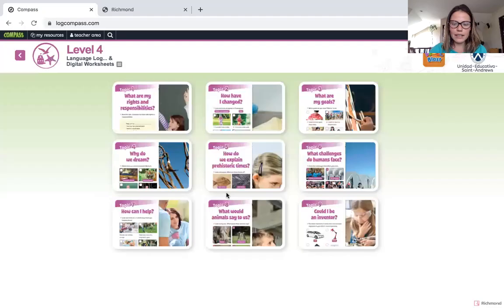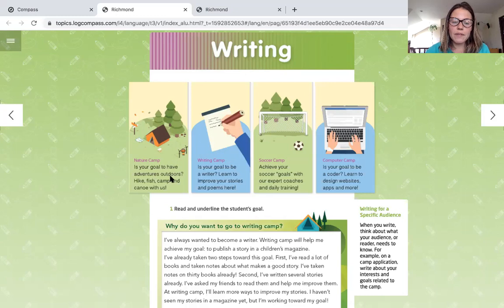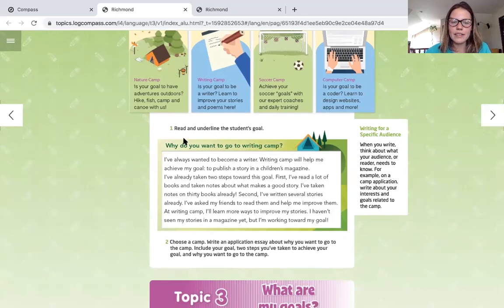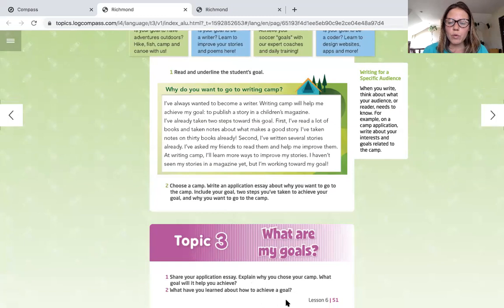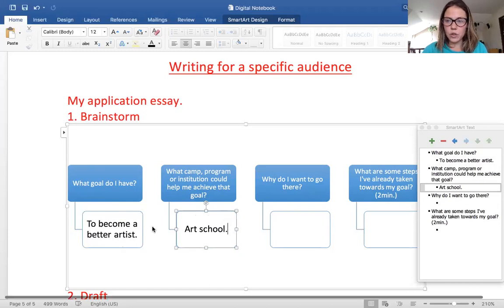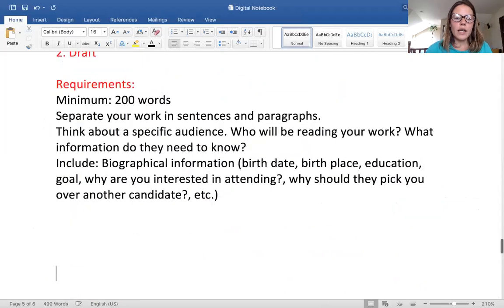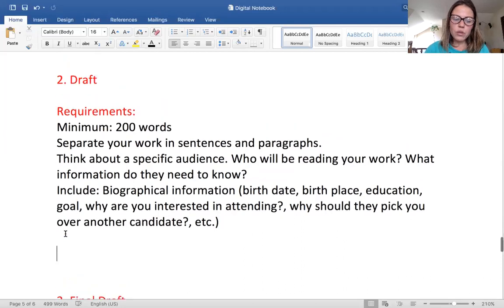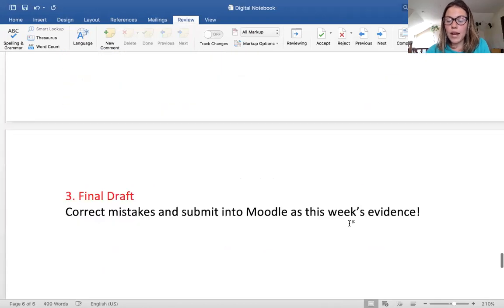Writing Lesson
This lesson corresponds to Week 15 of online learning, and walks you through this week's evidence: An Application Essay.